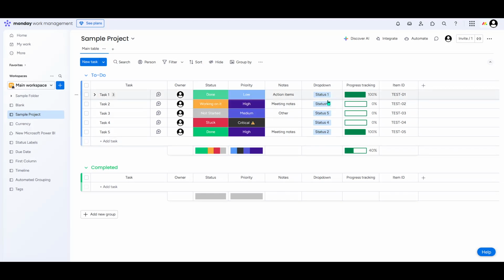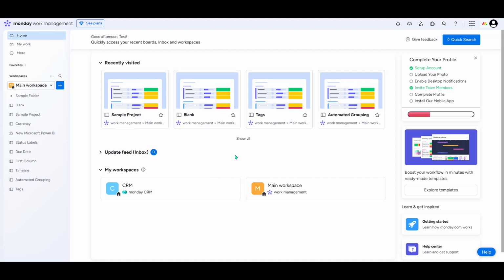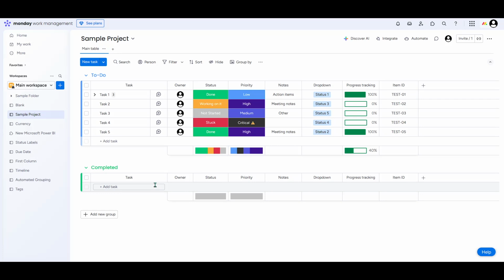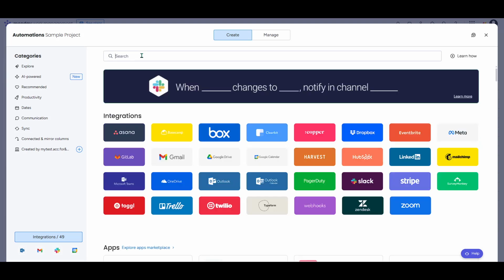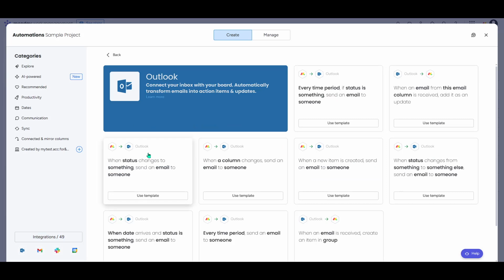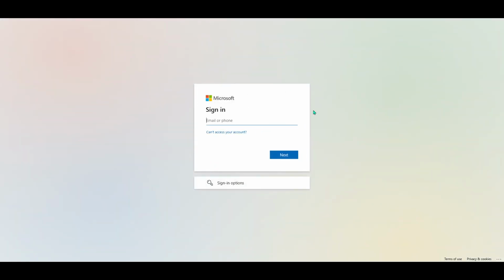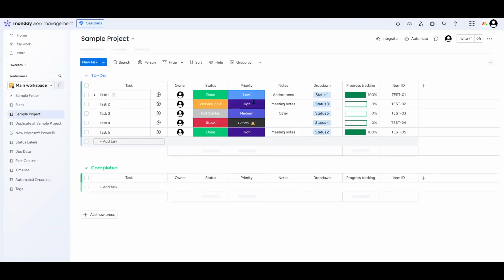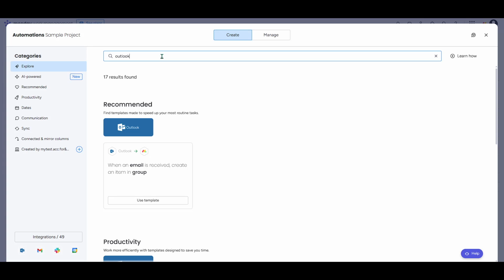How to Integrate monday.com with Microsoft Outlook (2025 Quick Guide for Calendar & Email Sync)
In this video, I’ll show you how to integrate monday.com with Microsoft Outlook to sync calendars, send updates, and streamline your communication. Perfect for staying on top of tasks, meetings, and email-based workflows.